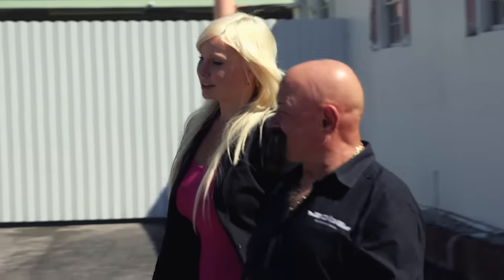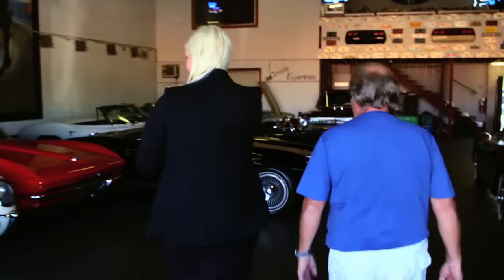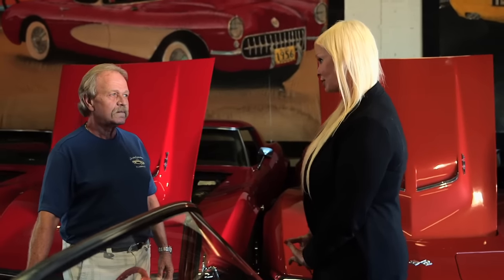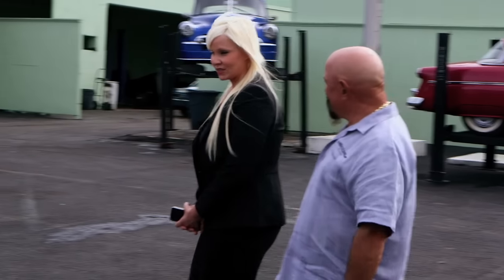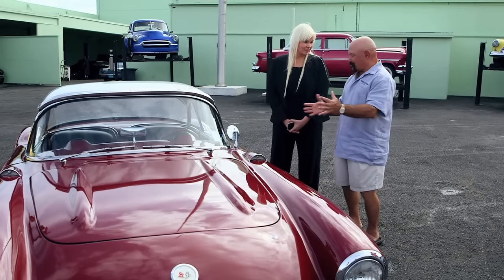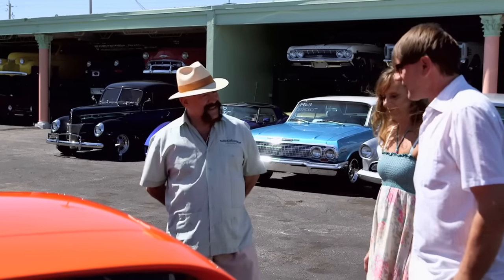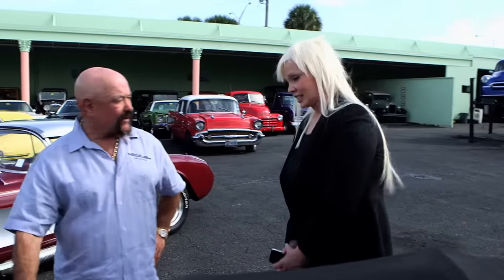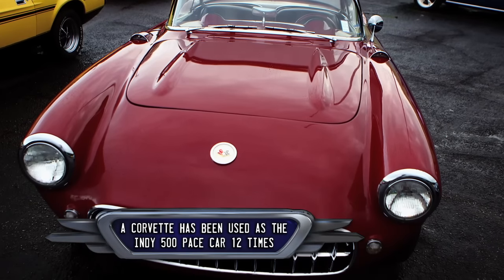South Beach Classics | Cruisin' Corvettes Season 2 Episode 6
S02 E06 |Ted and Robin discuss the history of Corvettes and the importance of the brand to car owners; Robin tests a 2014 model.